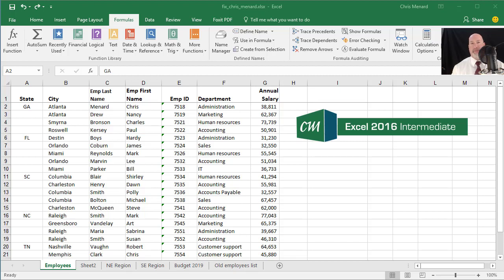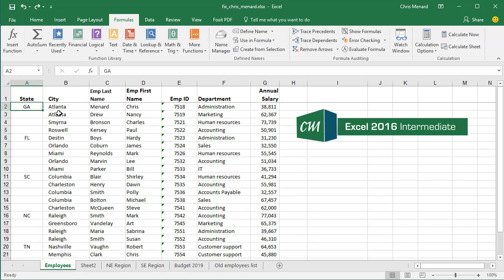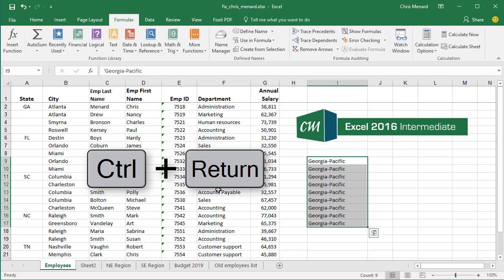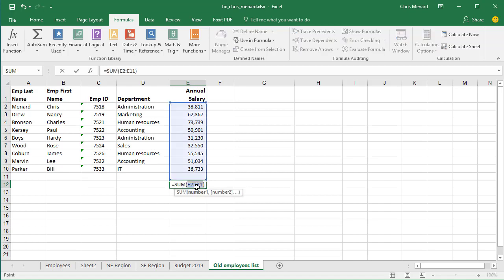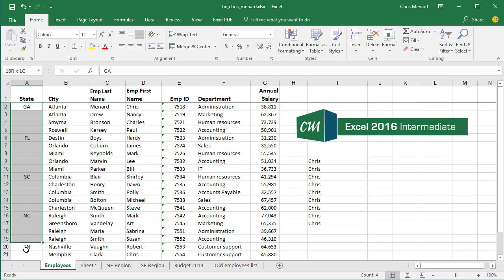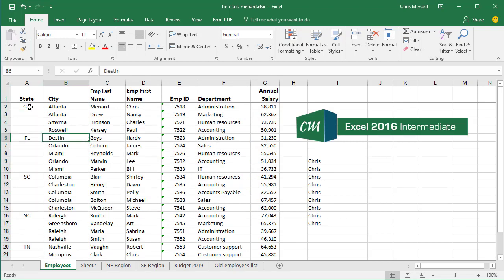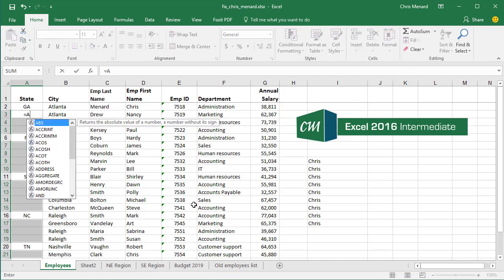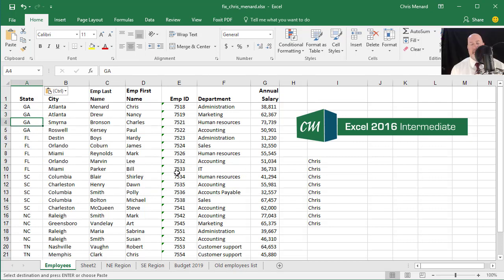CTRL + Enter to fix missing data in Excel by Chris Menard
When you pull in a text file or csv file into Excel, critical data may be missing. To quickly fix it, you can either use Autofill or you can use CTRL + Enter.

Select the first cell with something in it down to the last cell that is blank but shouldn't be blank. In the screen shot above, I would start selecting at A2
Now do either Ctrl + G or F5.
Click Special.
Select Blanks.
Click OK.
Type =A2 and press Ctrl + Enter. Ctrl + Enter is a keyboard trick to put the same thing in every cell, but since we have the blanks selected, it replaces with the referenced cell above from our formula =A2.
Copy the column. Example column A.
Paste Values.

-- EQUIPMENT USED
○ My camera